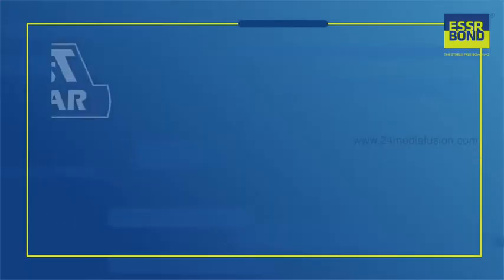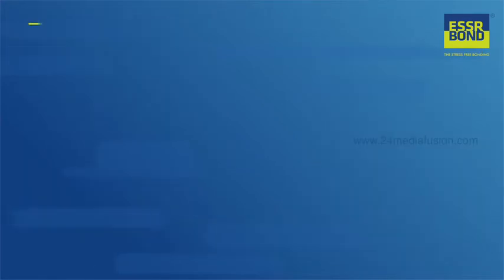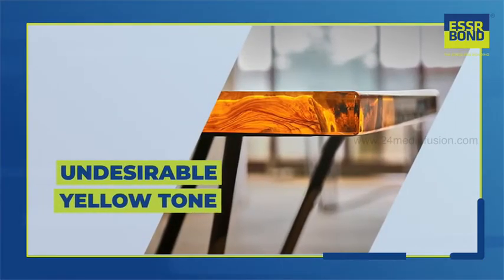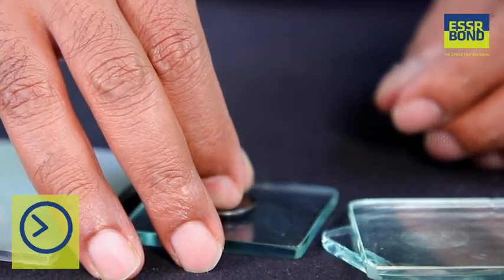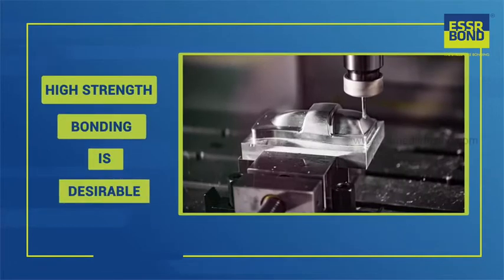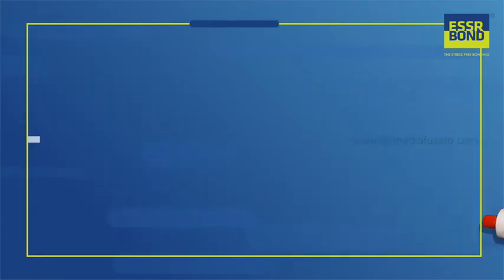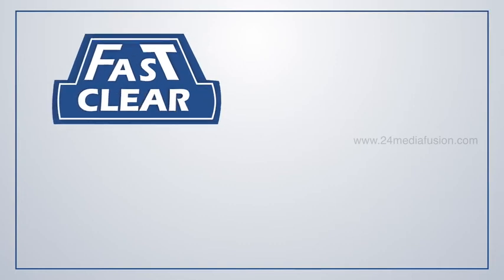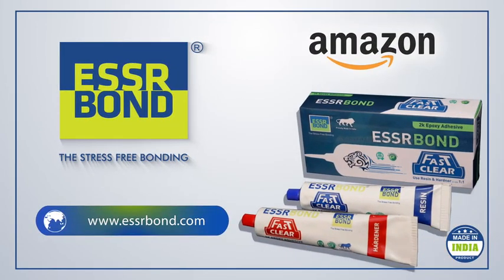ESSRBOND Fast & Clear